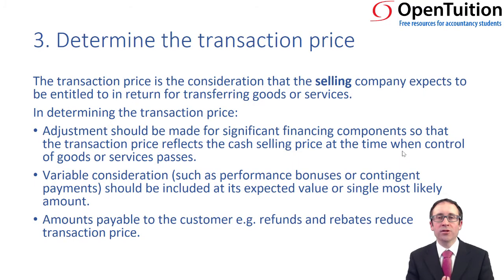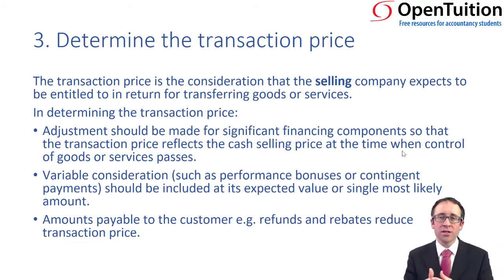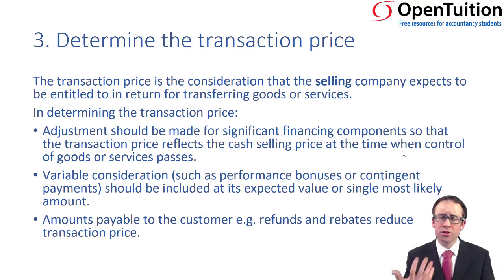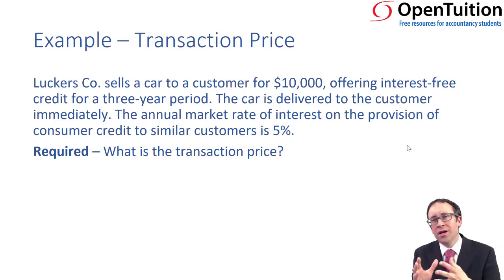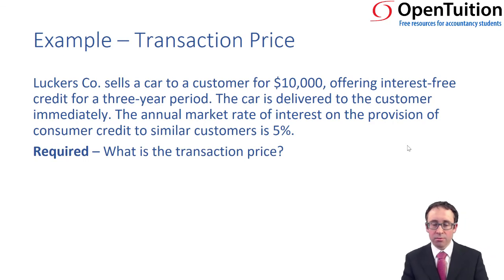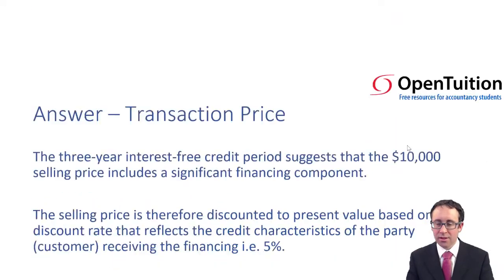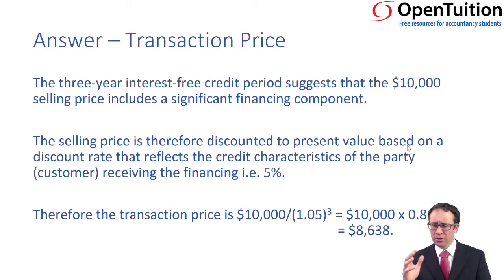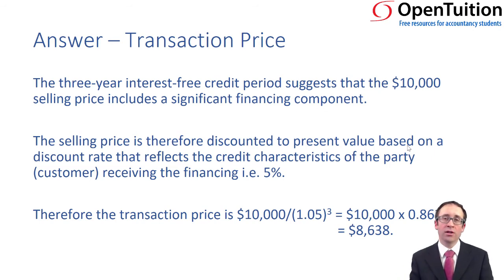Revenue - transaction price - ACCA Financial Reporting (FR)